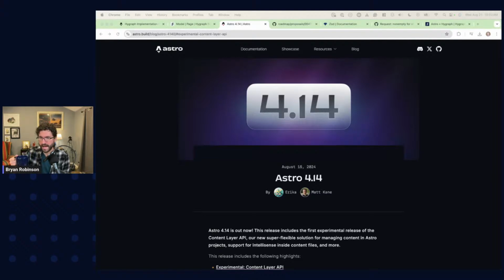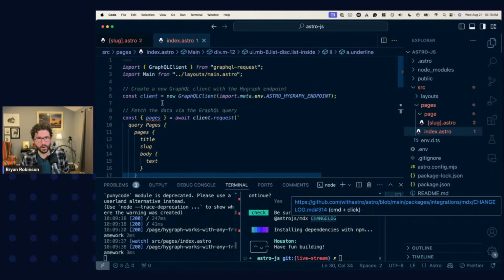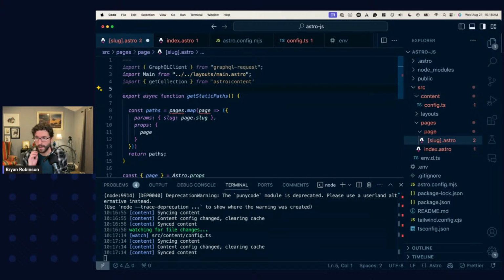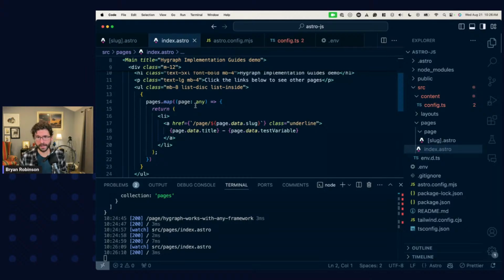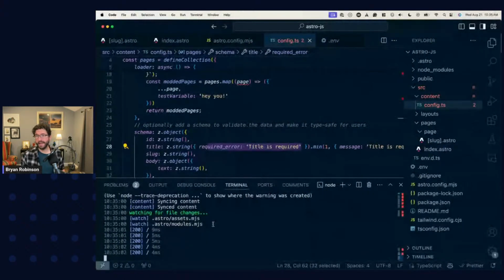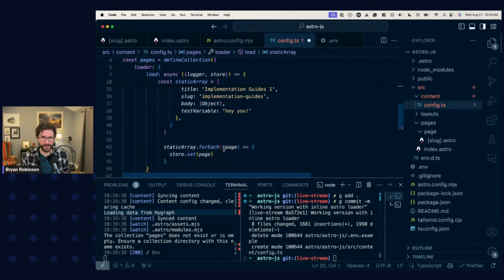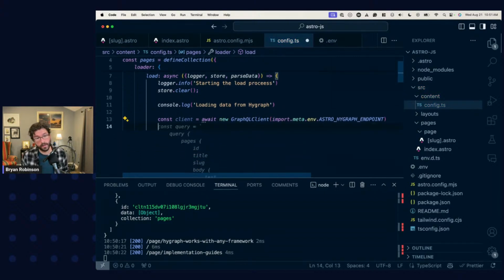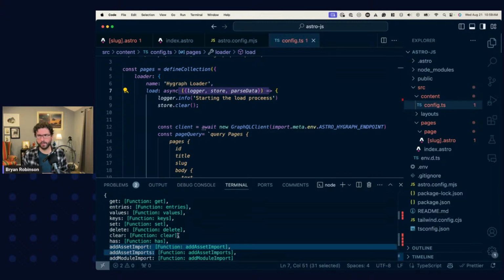Exploring the Astro Content Layer API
In version 4.14, Astro.js launched their new Content Layer API. The goal of this API is to speed up performance of build processes within Astro by streamlining the fetching of Content. In this livestream, Bryan Robinson will explore the new API and create a custom loader for Hygraph content that utilizes these new API hooks.